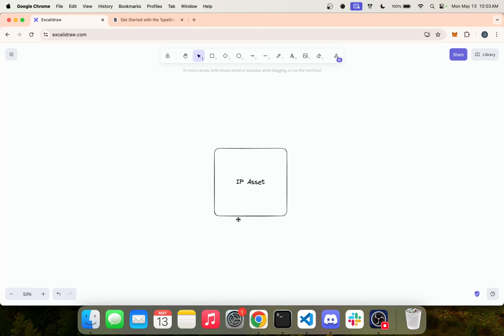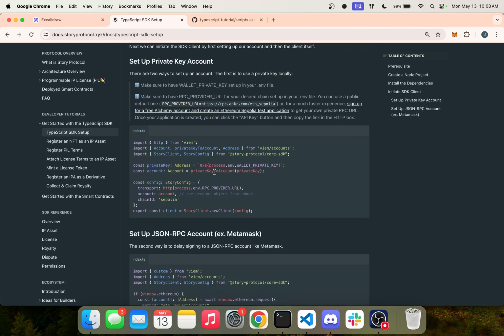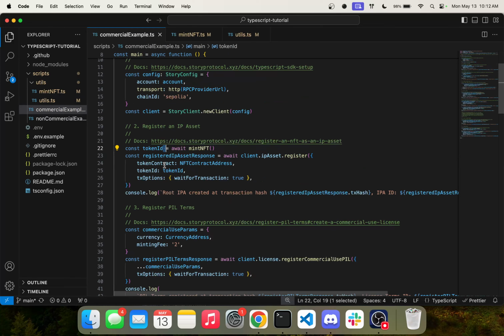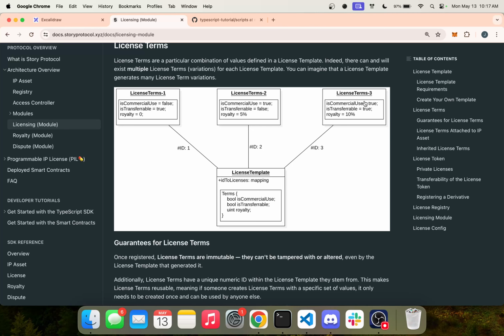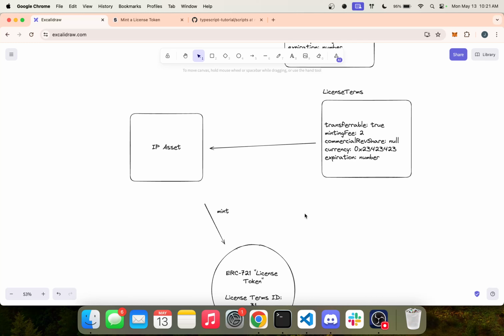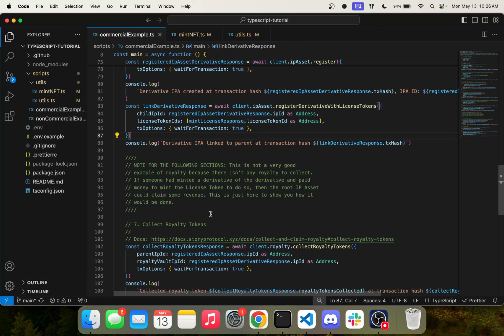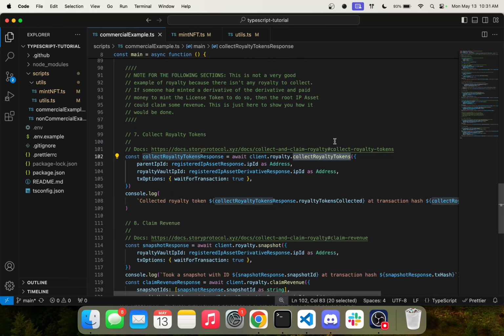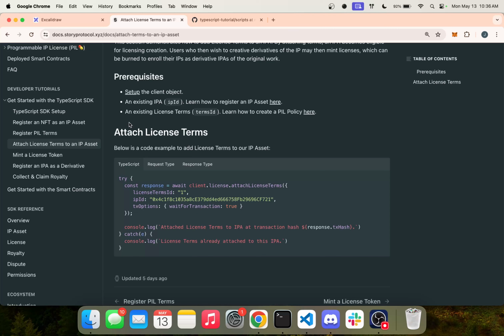Story Protocol - Learn the TypeScript SDK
In this video I walk through all of the major components of the Story Protocol TypeScript SDK.

You will learn how to:
1. Mint an NFT
2. Register an NFT as an IP Asset
3. Register new License Terms
4. Attach License Terms to an IP Asset
5. Mint a License Token
6. Register a Derivative IP Asset
7. Collect Royalty Tokens
8. Take a Snapshot and Claim Revenue